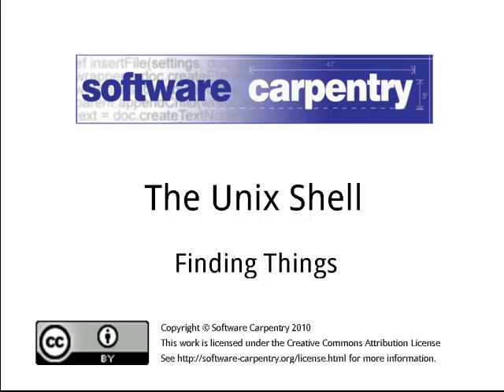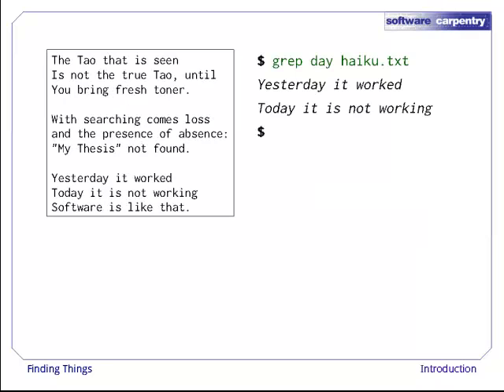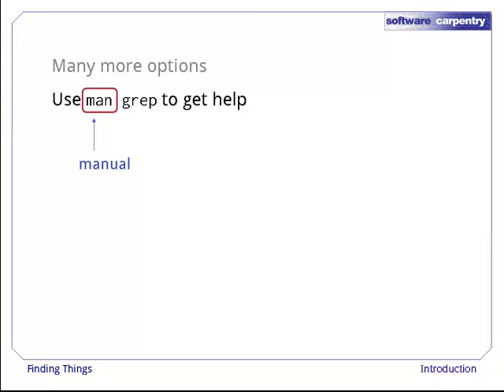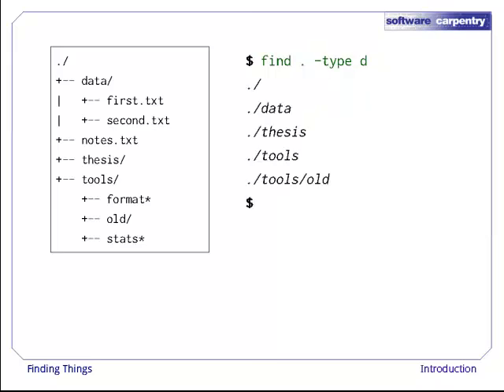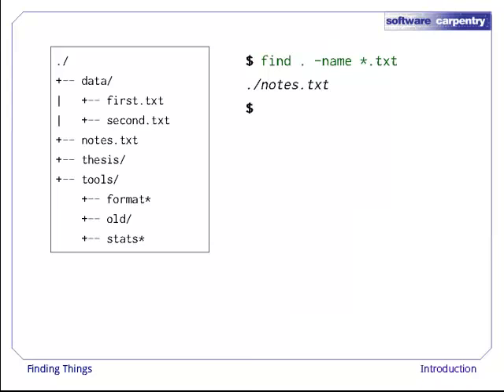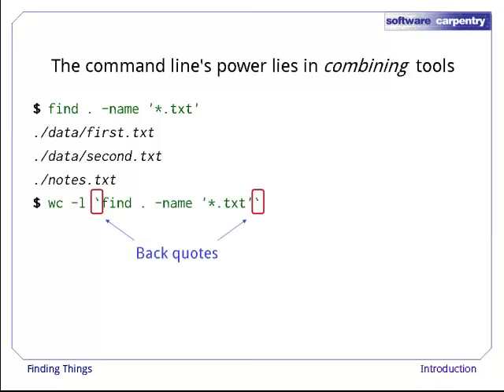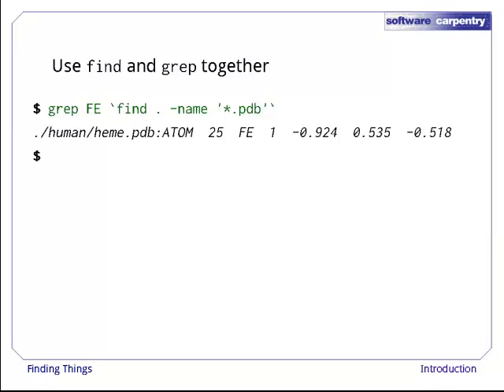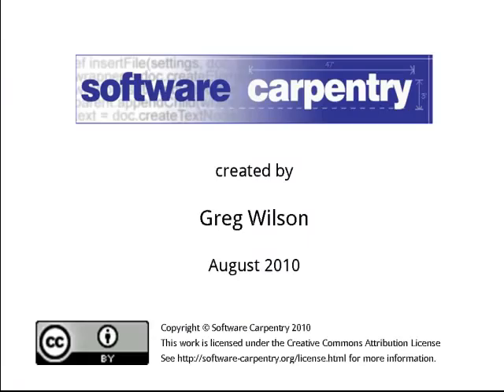The Shell Episode 6 Finding Things YouTube